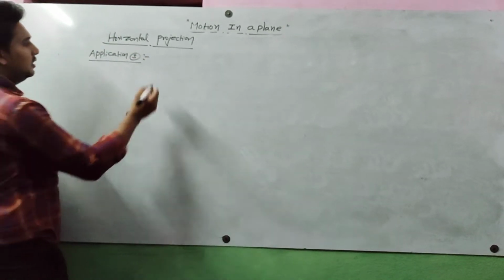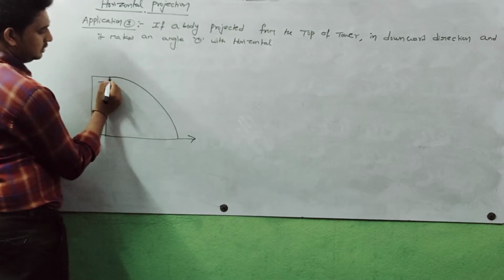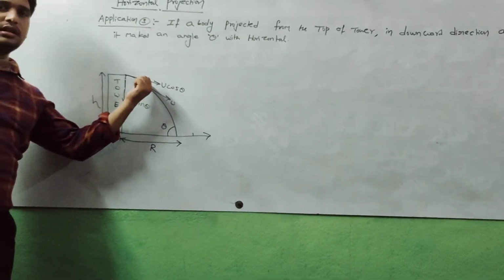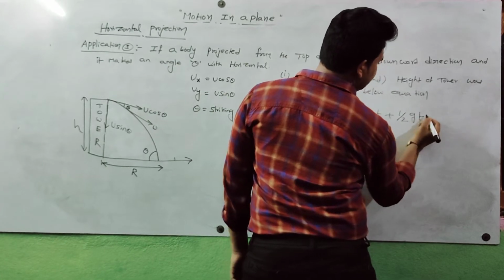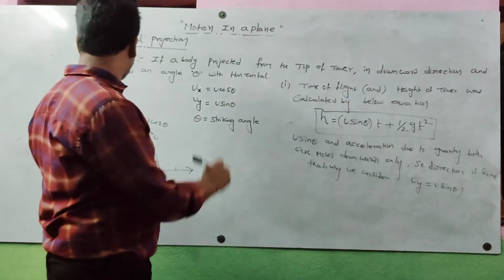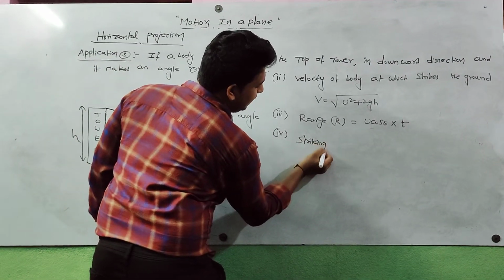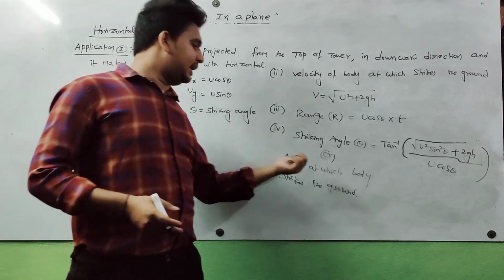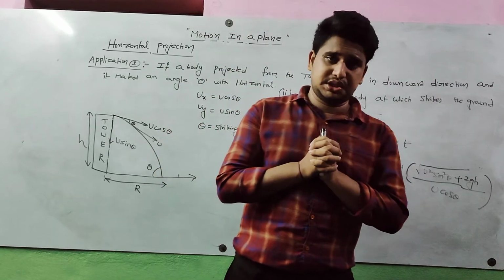MOTION IN 2D_(L-24) Applications of Horizontal Projection